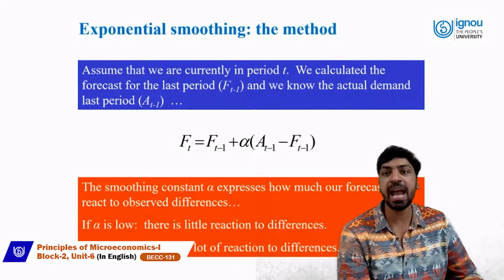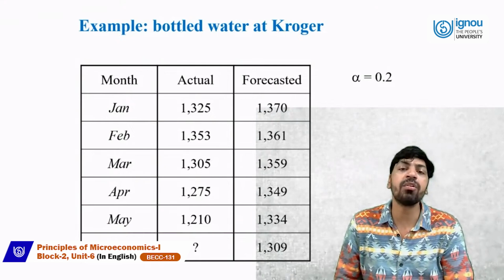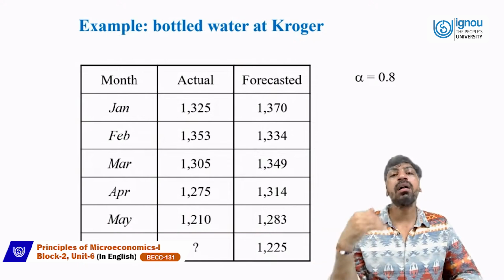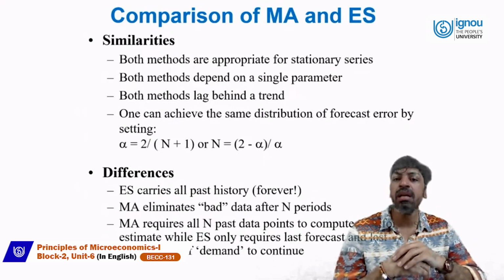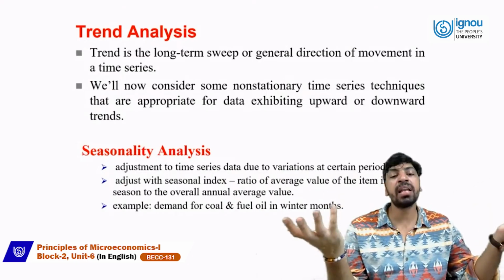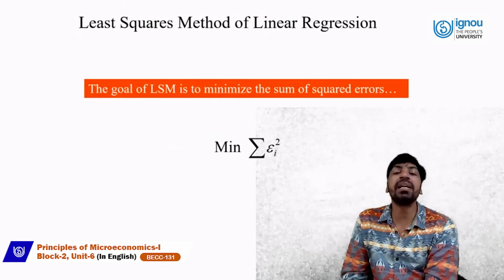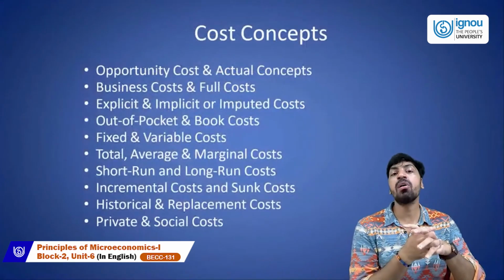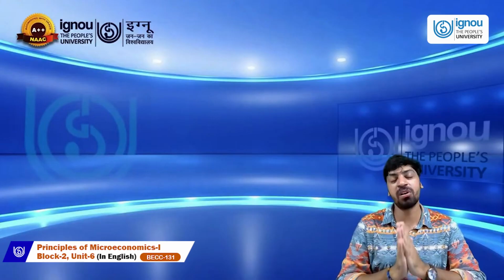Demand Estimation and Forecasting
BECC131(English)
TARUN CHAUHAN
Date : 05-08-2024